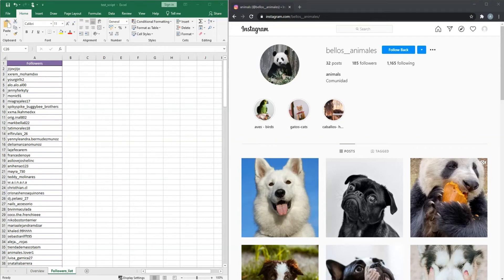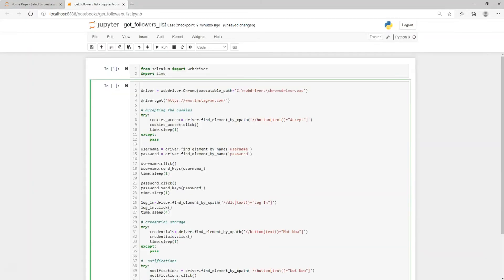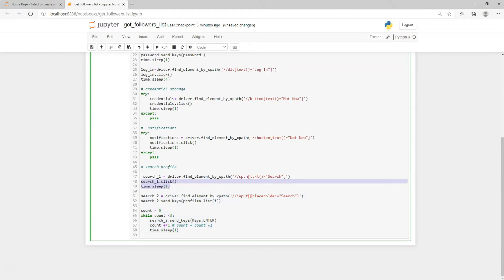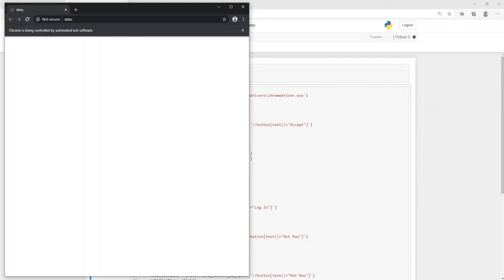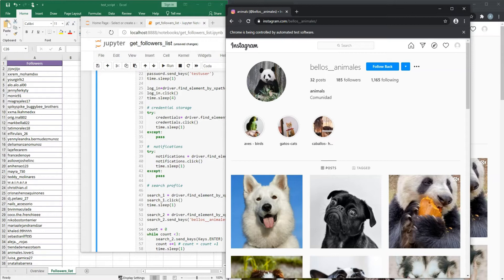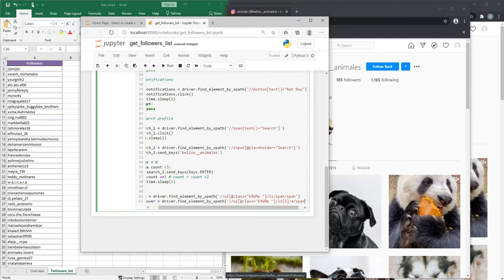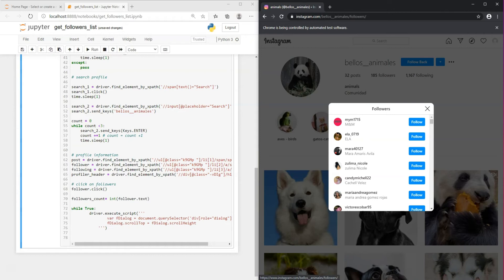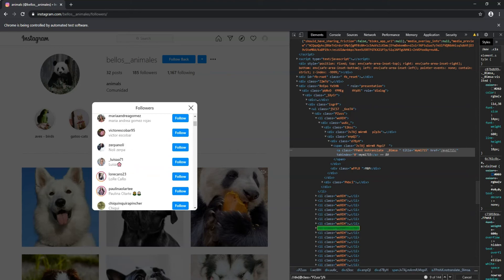Instragram Scraping Tutorial - Followers List and Profile Information [+Excel File]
Let's scrape the profile information and the followers list and store the results in an Excel file!